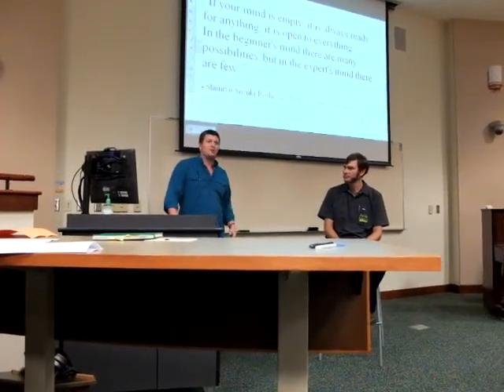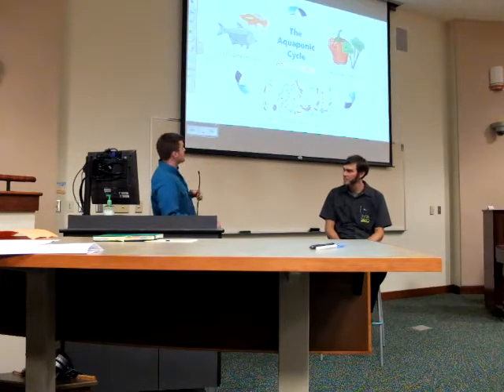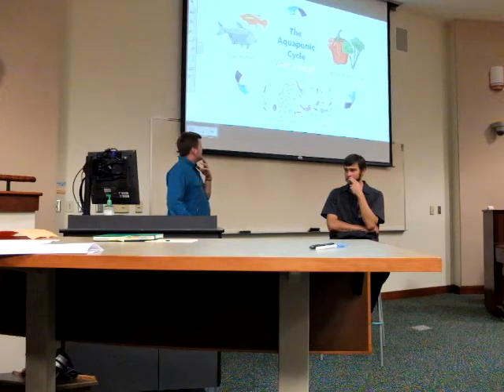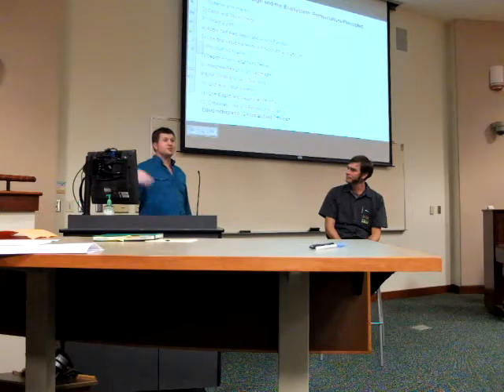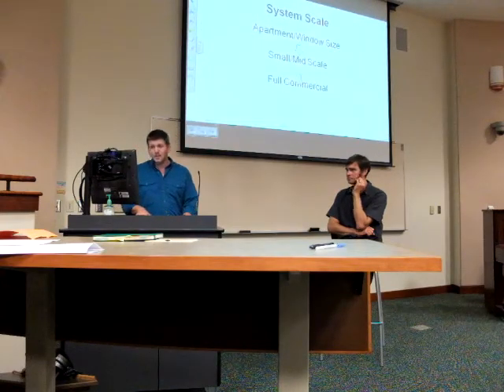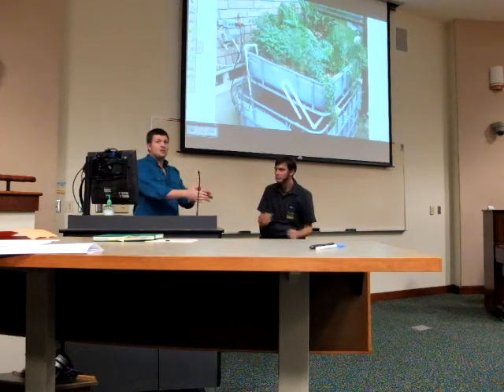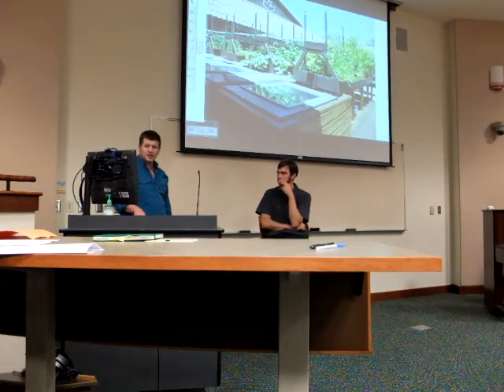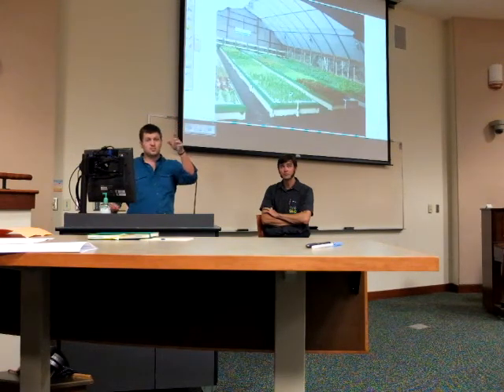Aquaponics Lecture at Urban Farm in Nashville, TN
Aquaponics Lecture at Trevecca Nazarene University given by Aquaponics Engineer Wade Archer and Professor Jason Adkins.Part 1 of an Aquaponics Seminar at the Trevecca Urban Farm in Nashville, TN.